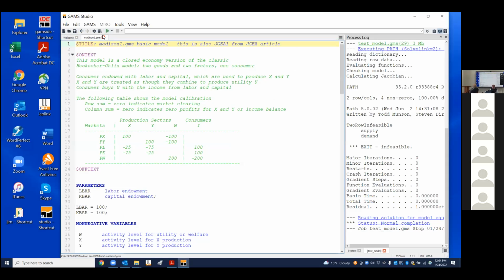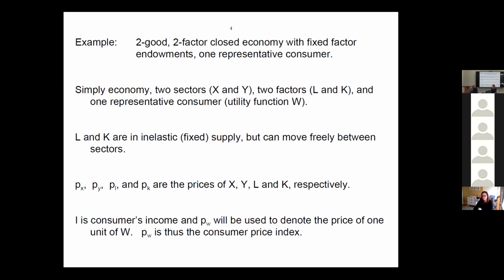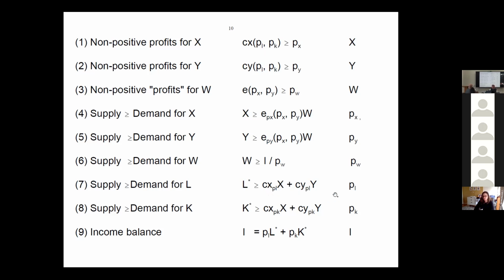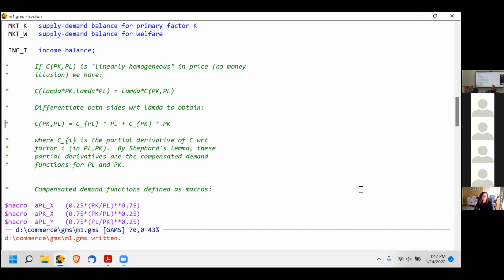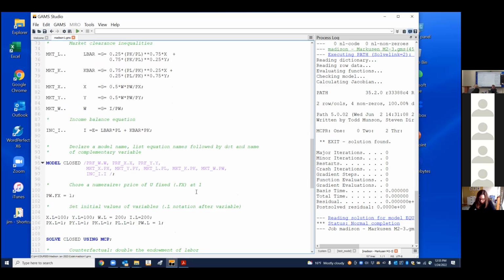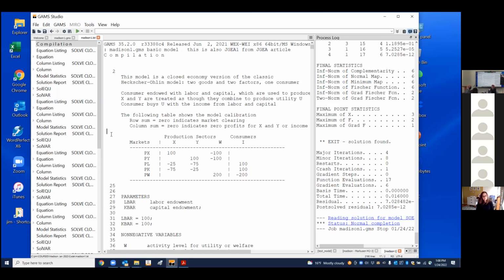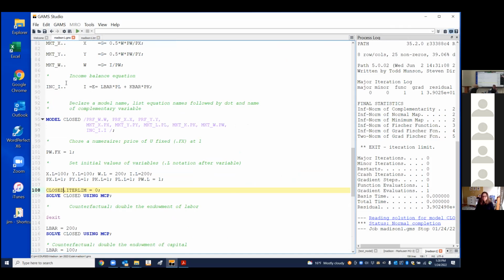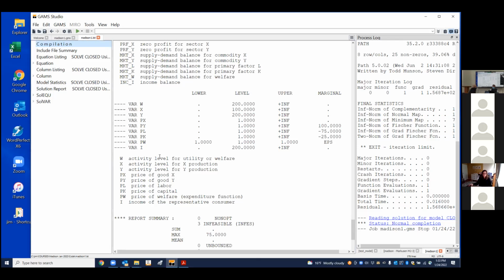Short Course on Economic Equilibrium Analysis with GAMS - Monday First Afternoon Session